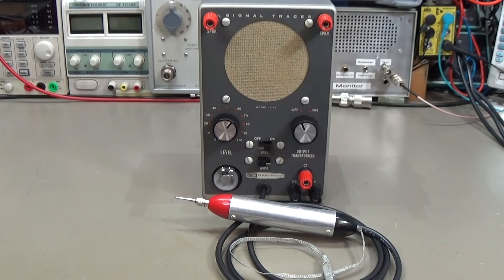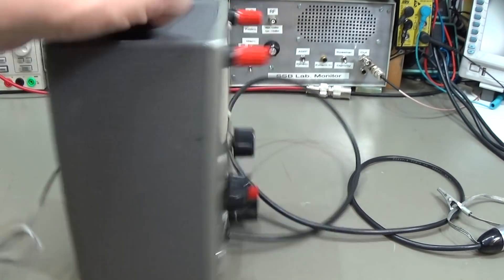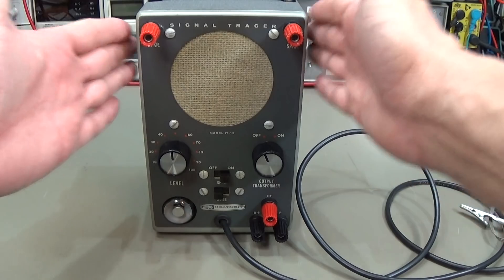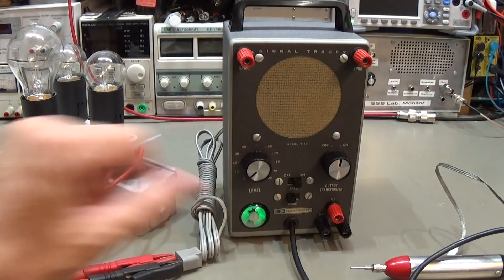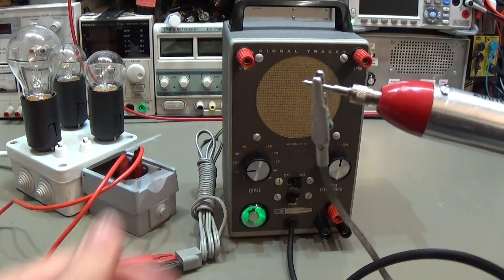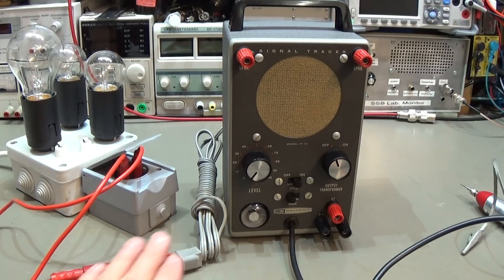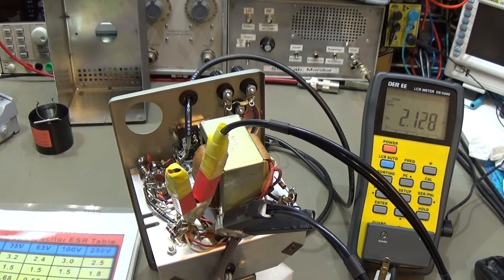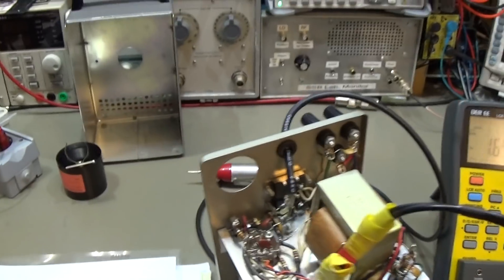#153 Heathkit IT-12 Signal Tracer repair and restoration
More than 45 years on the shelf and never been used.